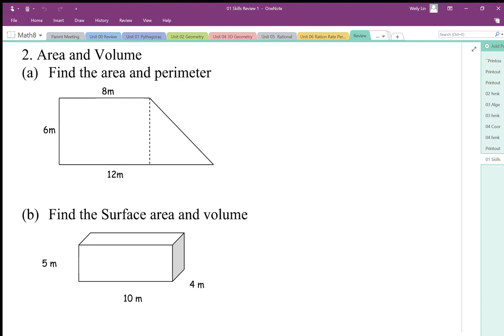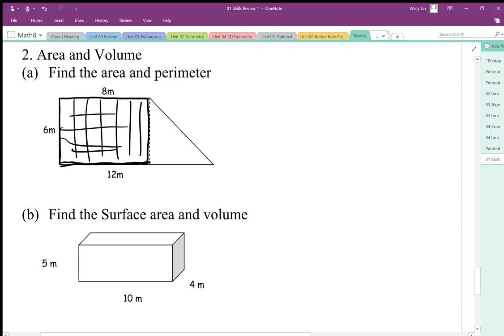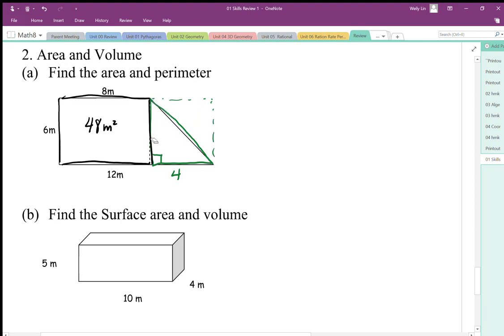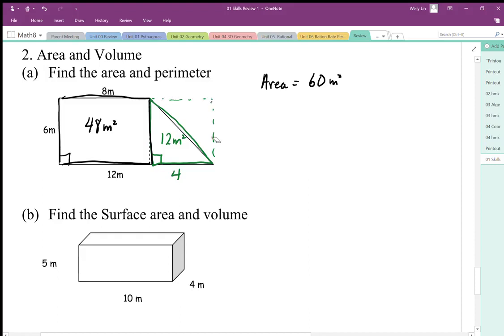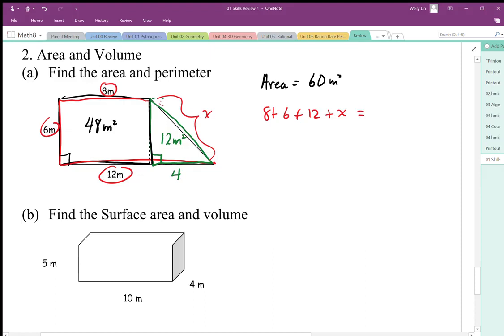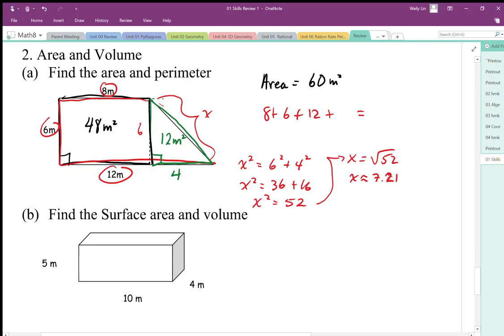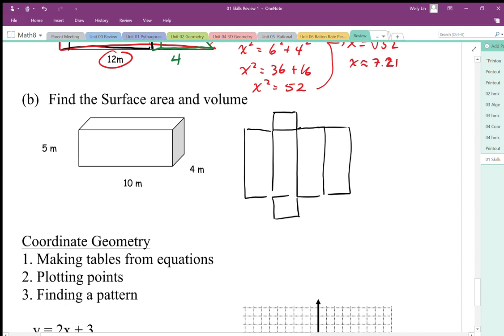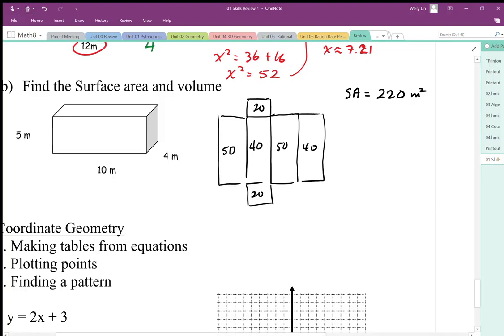01 Skills Review 1 Part5